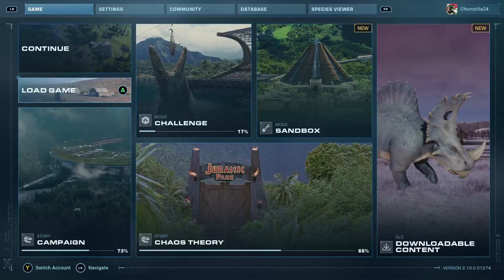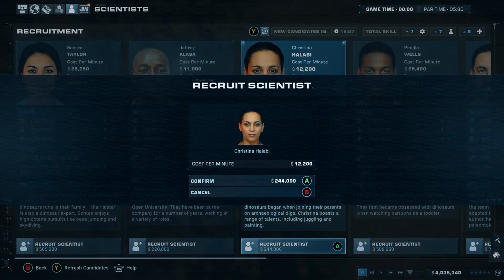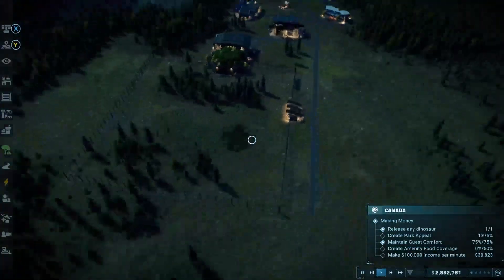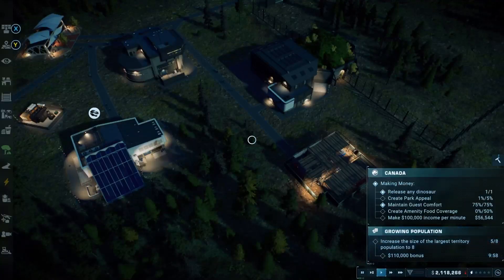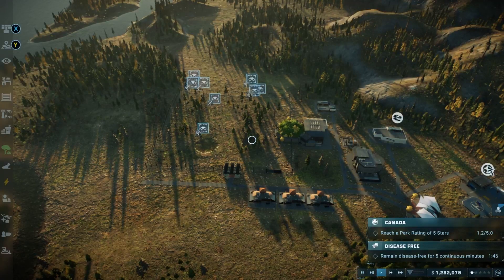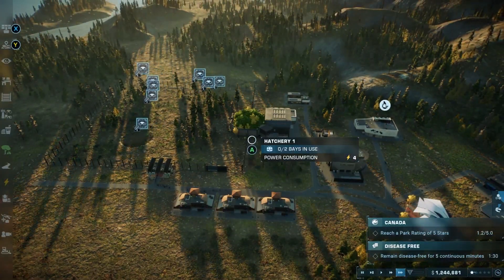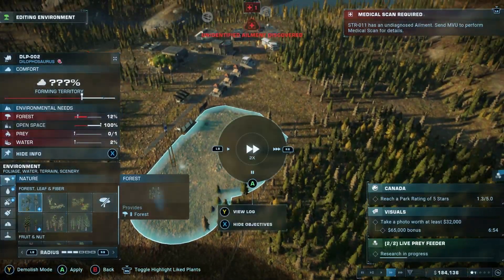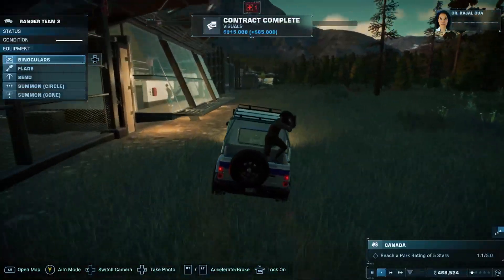Jurassic World Evolution 2 Challenge Mode: EP1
We create a park and were going to make it great! Its the beginning of the challenge mode so nothing will look pretty
Like if you want more like this!